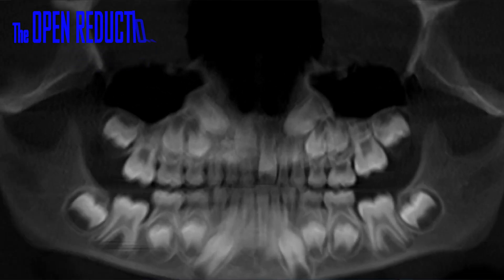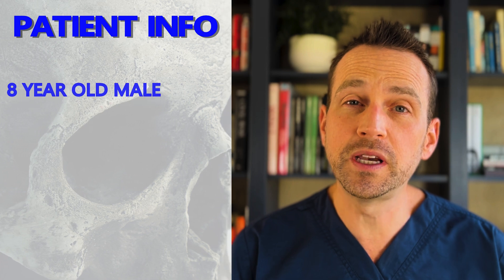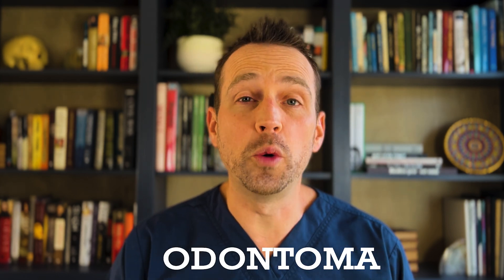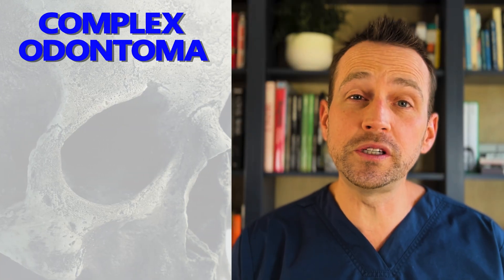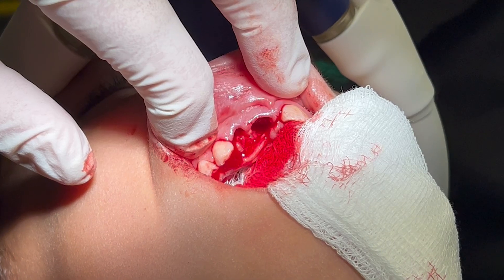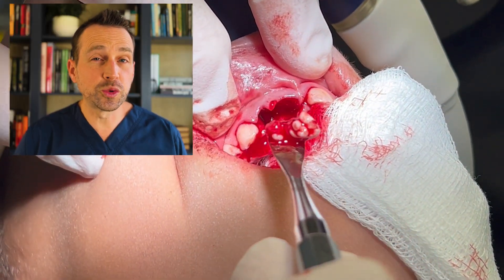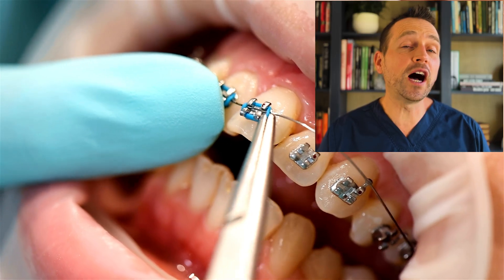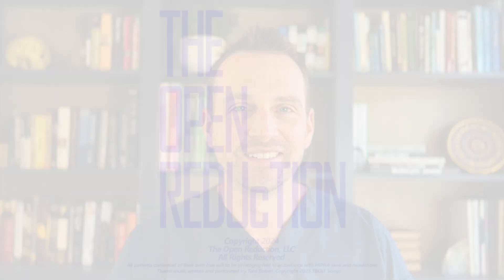SHOCKING FINDING in a KID'S JAW | REMOVAL of MASSIVE ODONTOMA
An 8 year old male presents to the office because his parents are concerned his right upper teeth have not erupted yet. There turned out to be a surprising reason why these teeth weren't coming in! Check out the full workup, treatment and oral pathology review today on The Open Reduction, your channel covering all topics Oral and Maxillofacial Surgery! @OpenReductionOralSurgery